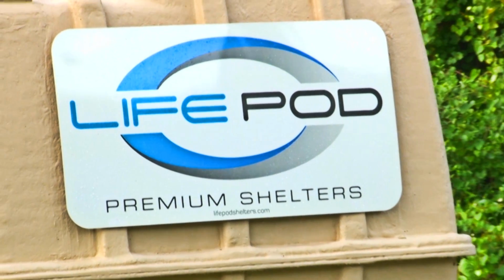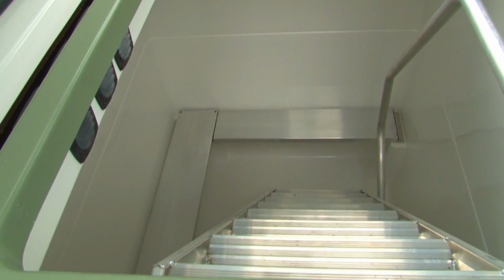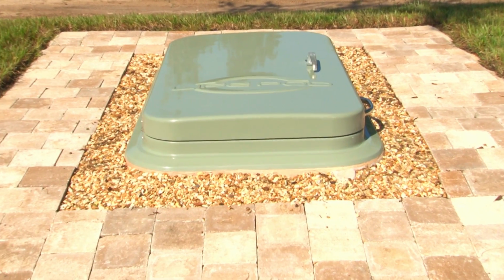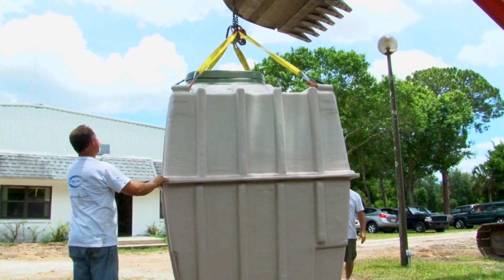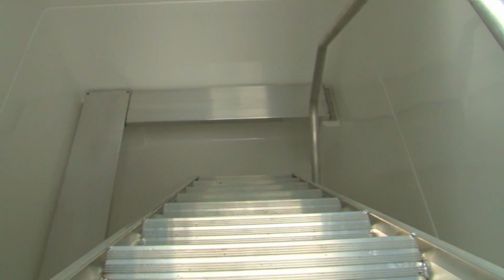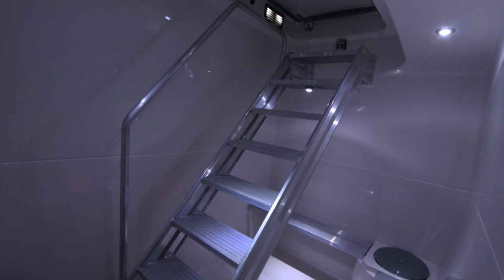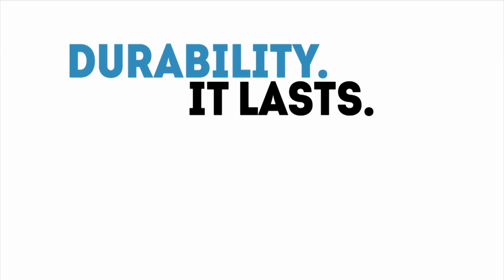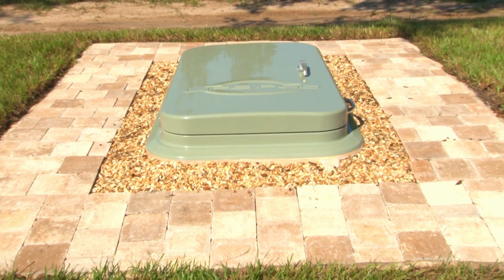Storm & Tornado Shelter Demonstration of Life Pod Shelters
Learn all about Life Pod Premium Shelters and discover the life saving difference. to learn more.